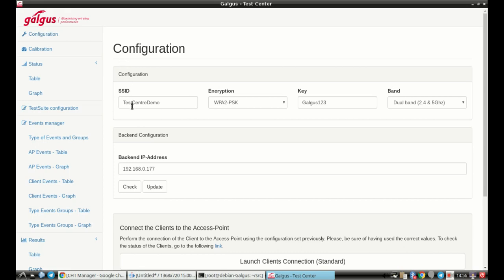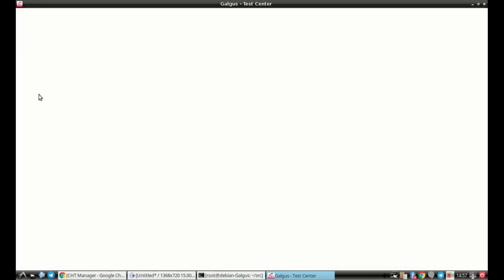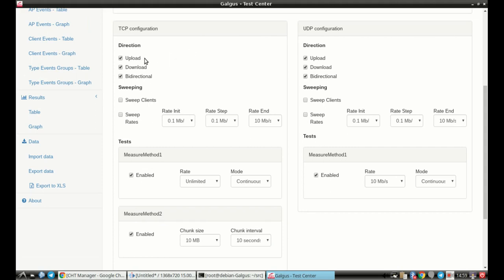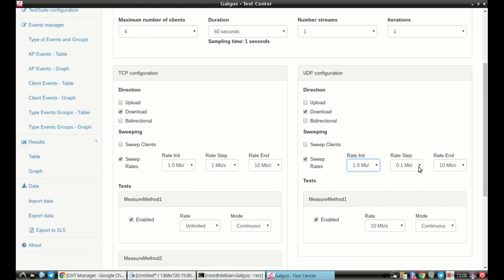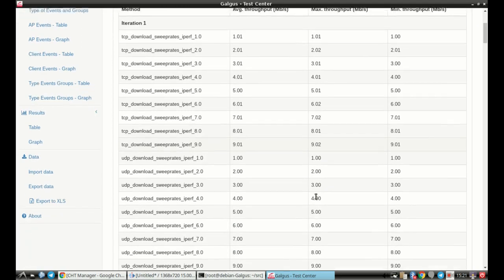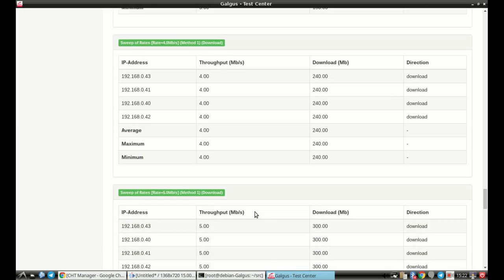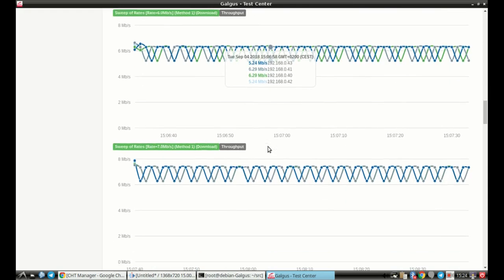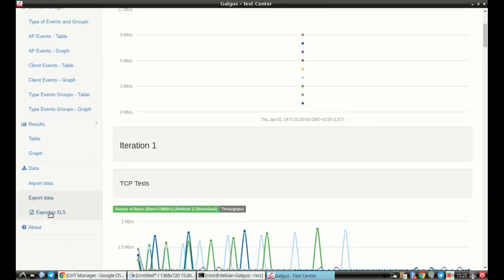Galgus Test Center Demo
Galgus’ Test Center is a complete solution to test, analyse, and diagnose issues on complex WiFi deployments in real-world scenarios. It consists of a set of WiFi devices acting as clients, together with our testing application where the user may configure, run, and analyse results for several types of tests.